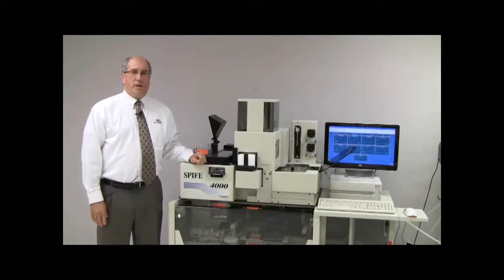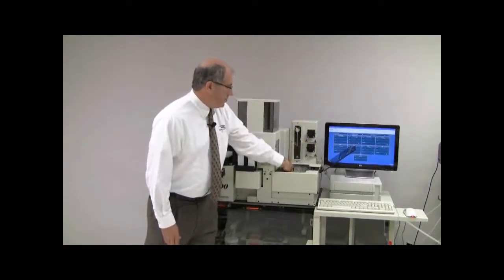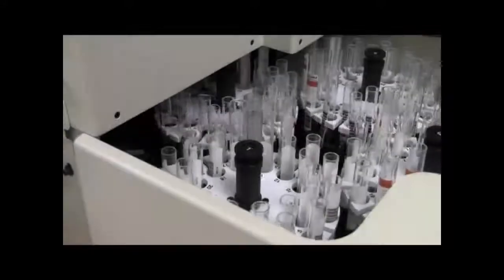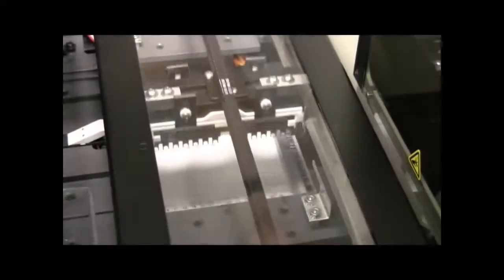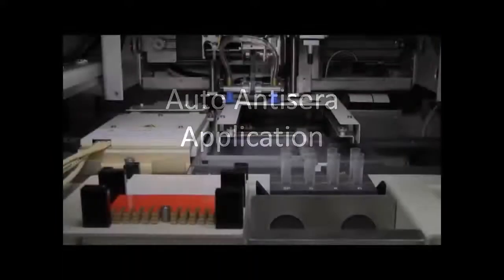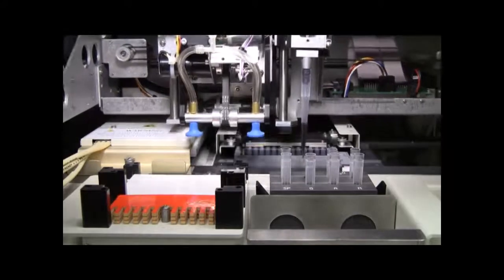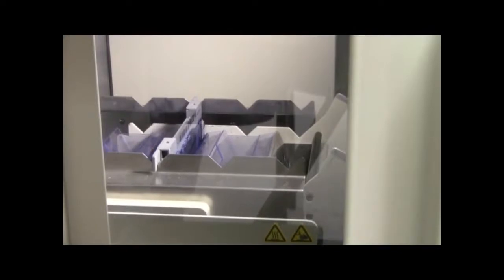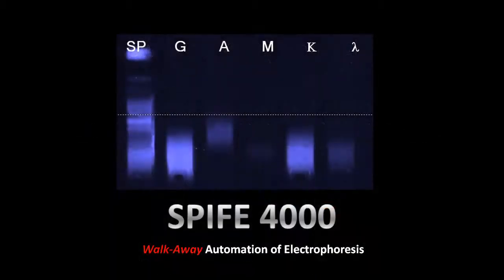Helena SPIFE 4000 - Total Automation for IFEs and SPEs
Yes, you really can just load the sample tubes, press go, and return for your printed IFE and SPE results! SPIFE 4000 eliminates ALL manual steps for these assays - there’s no sample application, no stains or antisera to add, no gel transfers, no dilutions to perform, no gel blocks to remove, no tech-to-tech variability - just load and walk away.